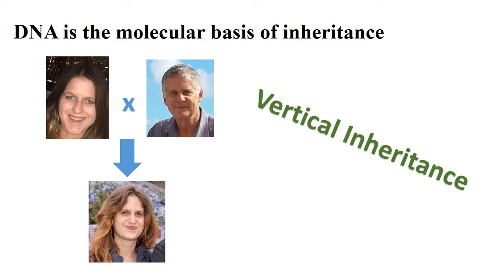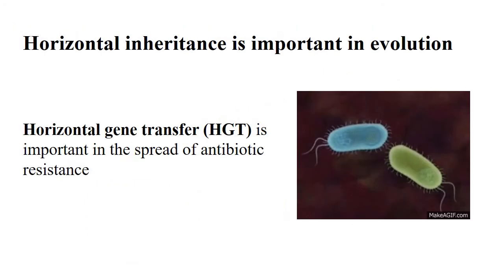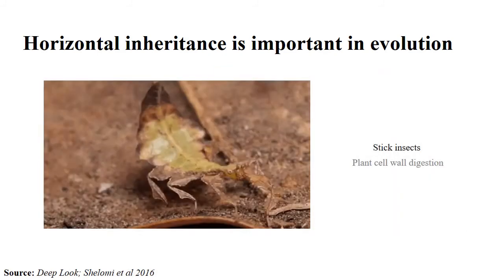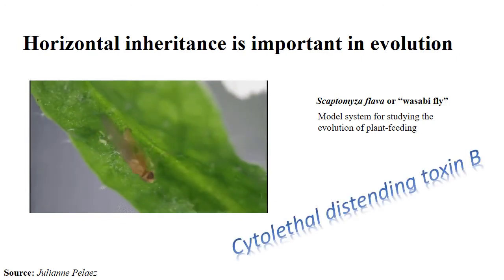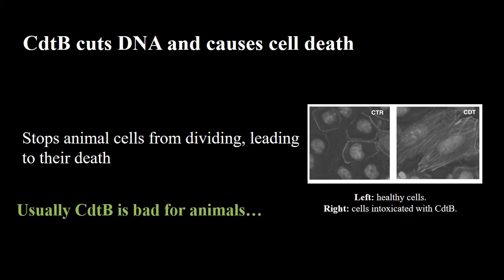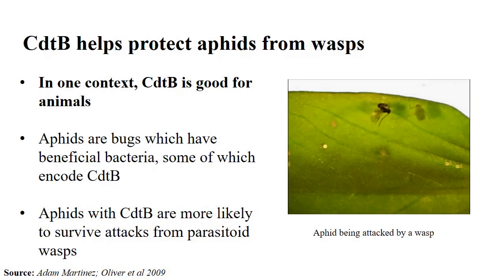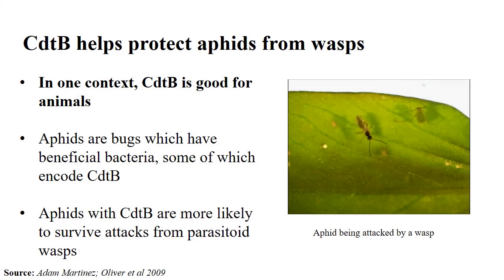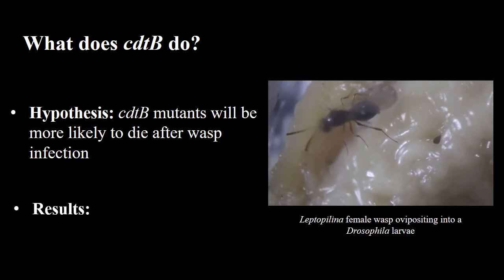Sharing is Caring Horizontal gene transfer from bacteria to insects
3-minute thesis for Grad Slam